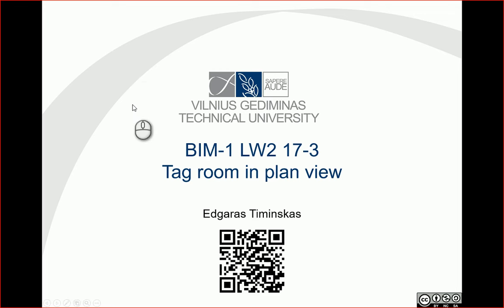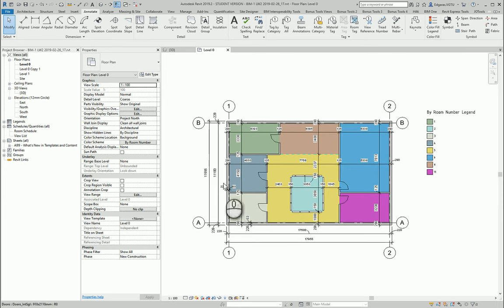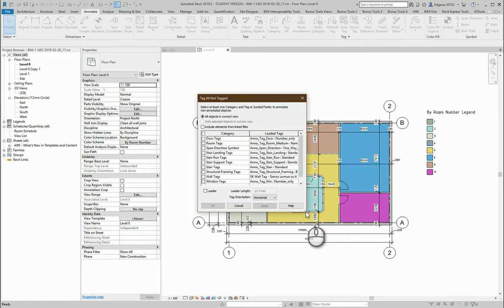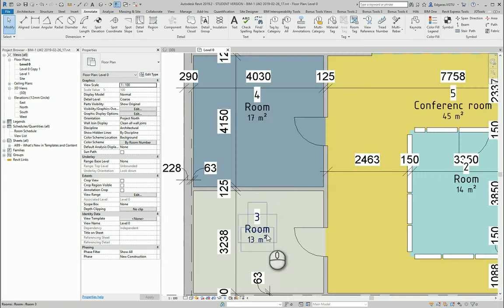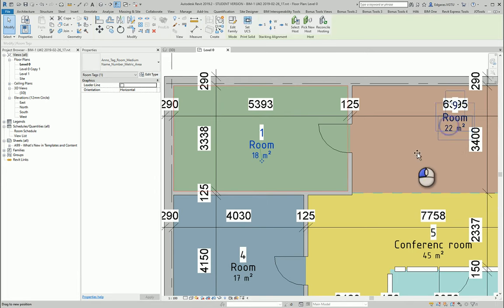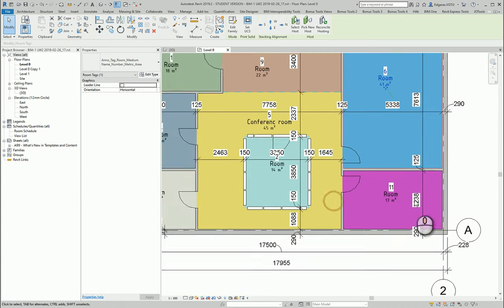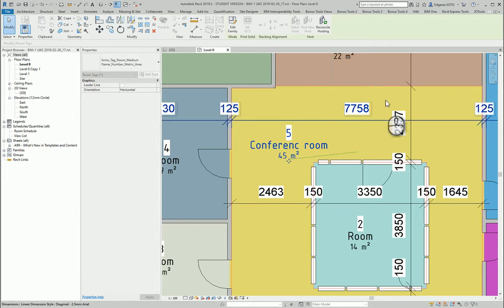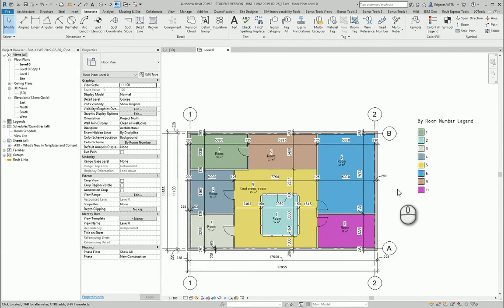0217-3 RevitTraining Revit Tag Room in PlanViews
Products
Version: 2019

Welcome to another tutorial on my channel! In this video, I dive into BIMTraining and RevitTraining to demonstrate how to efficiently tag rooms in plan views using Revit. Learn how to add detailed tags that include room names, areas, and other key information to enhance your project documentation. I'll walk you through the process of using the 'Tag All' feature and share tips on how to manage tag visibility for a cleaner, more organized drawing.

👷 What you'll learn:
 • How to add tags to rooms in plan views using Revit.
 • Steps to include room names, areas, and other information in tags.
 • Tips on managing tag visibility for a clean and organized drawing.
 • How to use the 'Tag All' feature efficiently.
 • Best practices for positioning tags to avoid clutter in your project documentation.